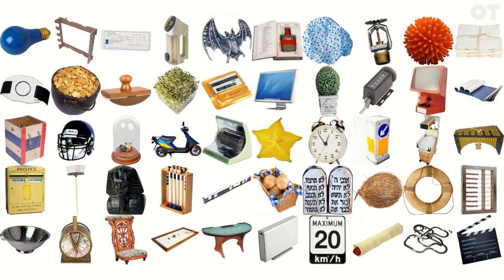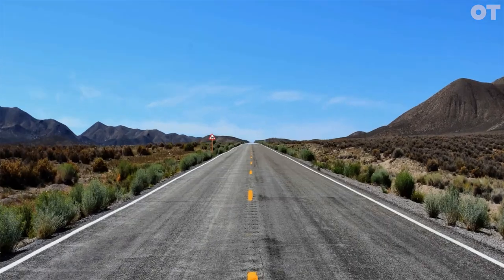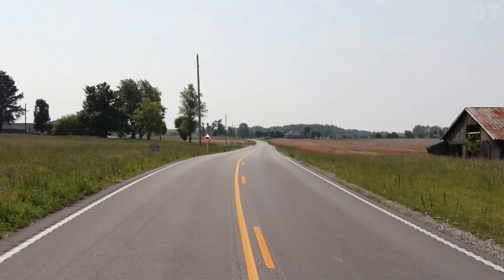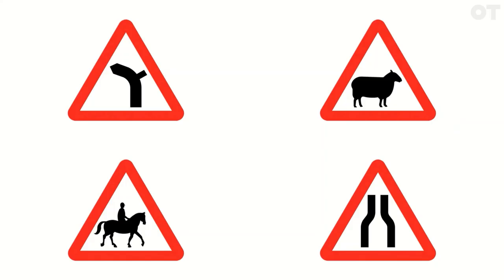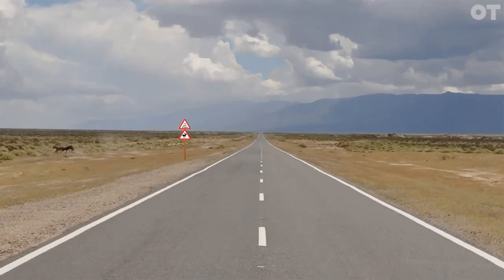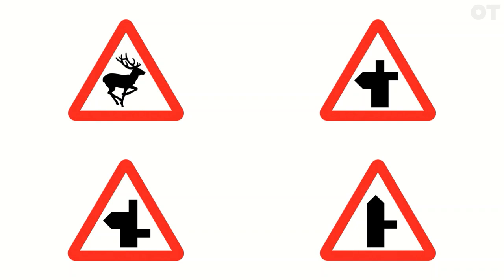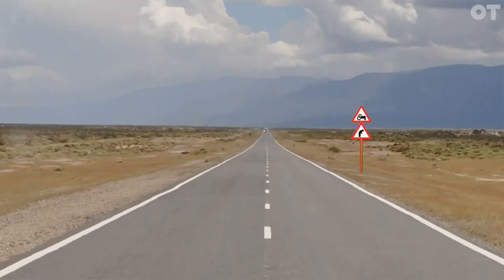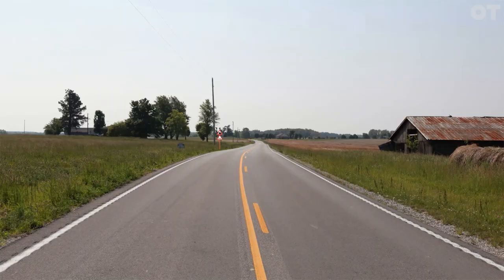Researchers develop new test to assess 'everyday visual function' in people with AMD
Researchers at City, University of London's Crabb Lab have created a series of assessments that examine everyday visual function among age-related macular degeneration (AMD) patients.

Speaking with OT, City, University of London PhD student, Bethany Higgins, explained that the tests provide insight that can be challenging to capture using traditional chart-based assessments for visual acuity and contrast sensitivity.

The assessments are offered through a computer platform, with the potential for enabling home monitoring of AMD in the future.